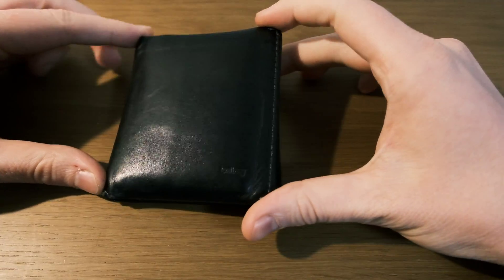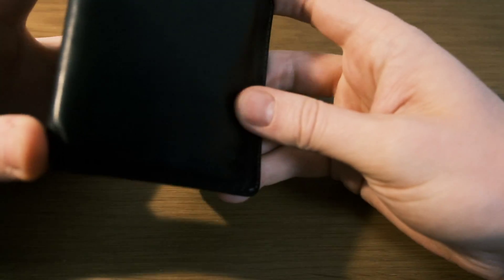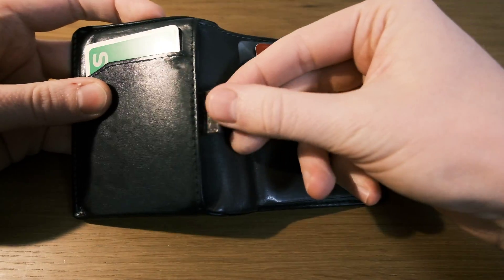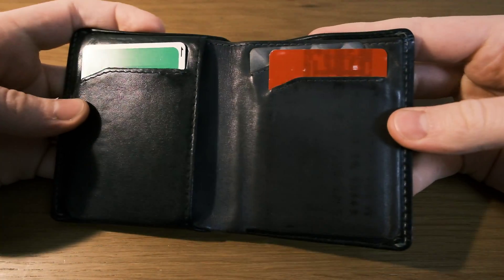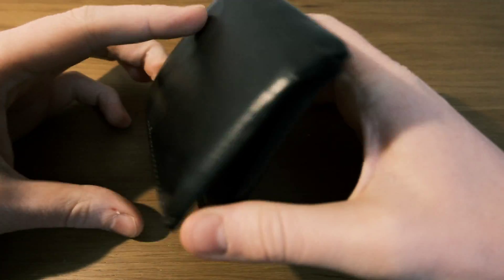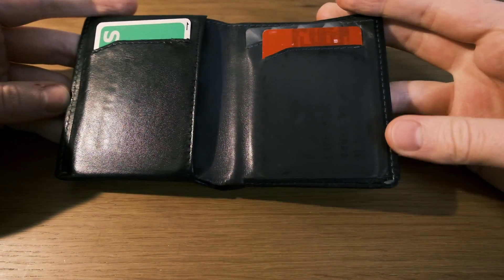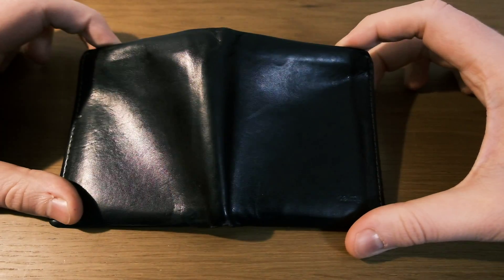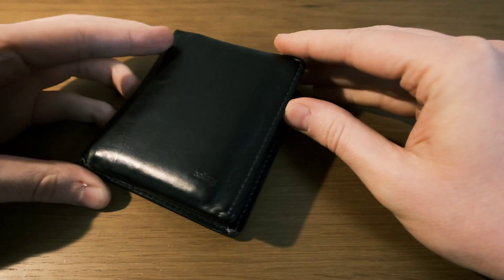Bellroy Note Sleeve - 3 Year Update (Slim Wallet Review)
Bellroy Note Sleeve (RFID)
Bellroy Note Sleeve